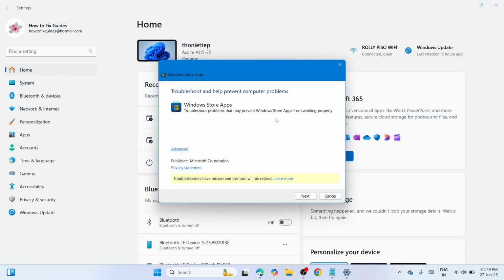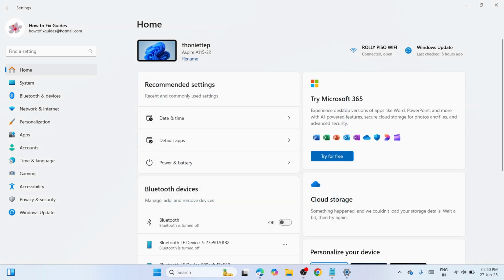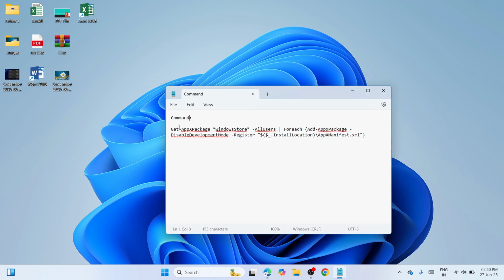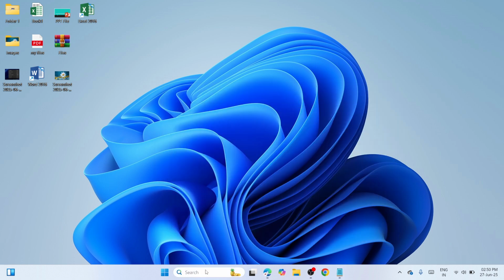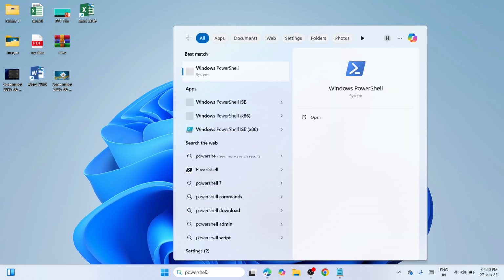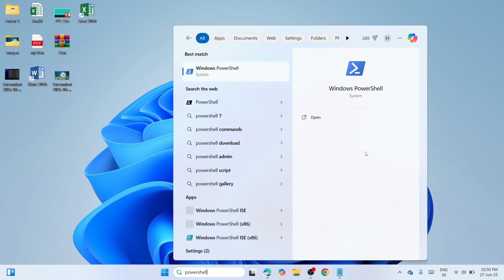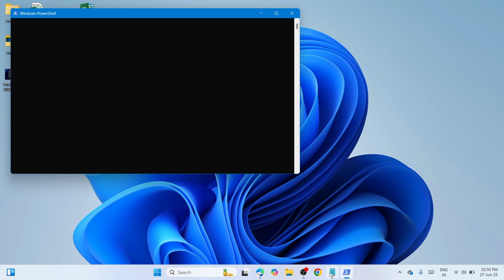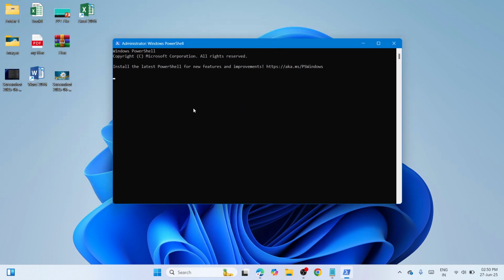EASY FIX For "Microsoft Dependency Installer Error" - FIXED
EASY FIX For "Microsoft Dependency Installer Error"

In this video, we show you how to fix the Microsoft Dependency Installer Error that can occur when installing or updating apps from the Microsoft Store. This error usually happens due to missing components, outdated system files, or installation conflicts. We’ll guide you through simple and effective steps to resolve the issue and complete your app installations successfully. Follow the full tutorial to get your system running smoothly again.